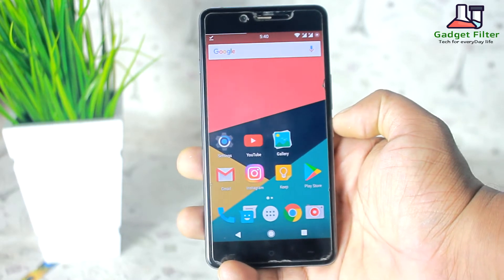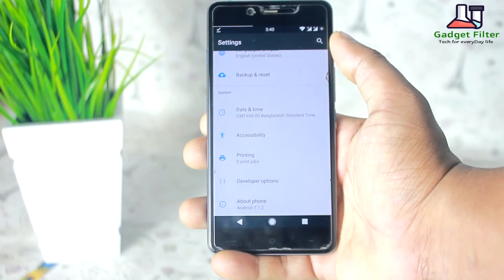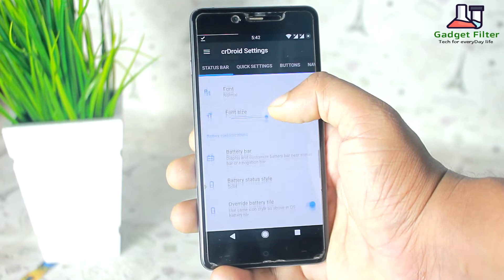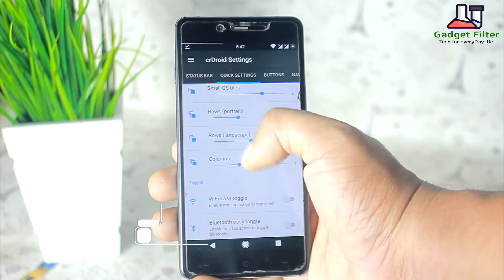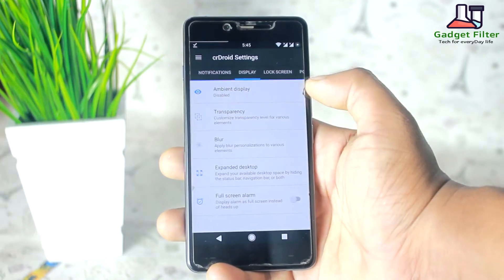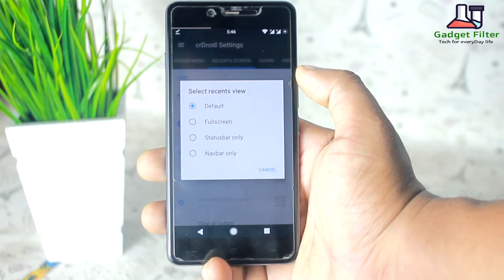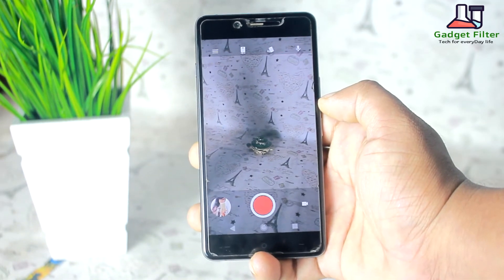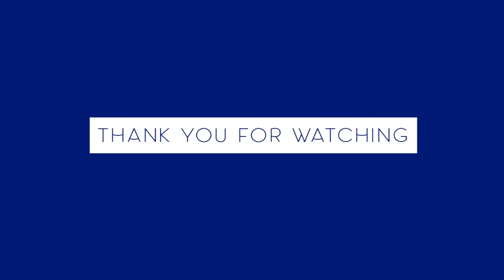CrDroid Rom for OnePlus X | Nougat 7.1.2 | Custom Rom | Best Rom in Competition?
Hi, This is Shahadat Shobuj from Gadget Filter channel. I am presenting you a customizable rom for oneplus x which is Called CrDroid.This the latest version (3.0).So enjoy the video.